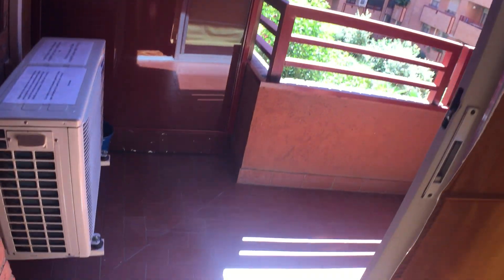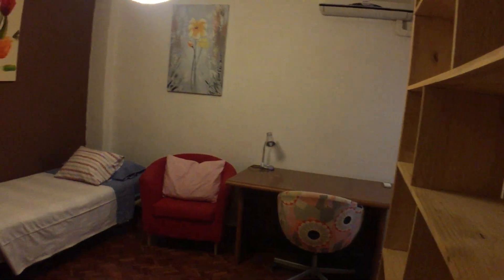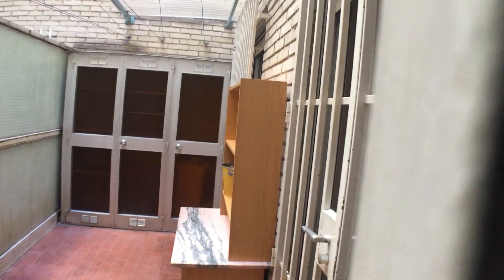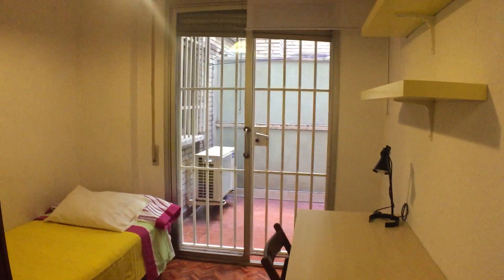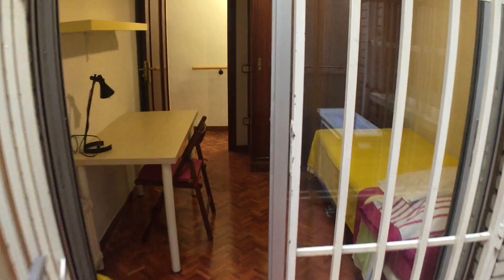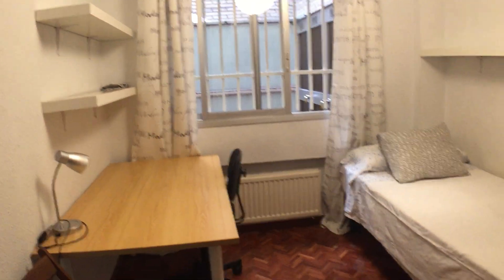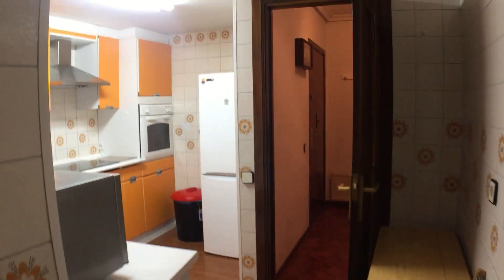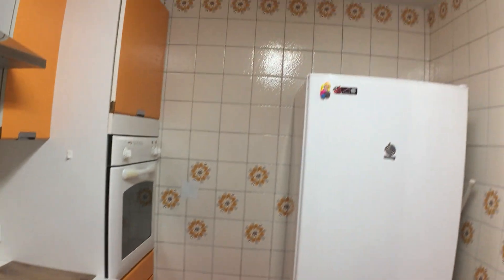Rooms for rent in cosy 3-bedroom apartment in Salamanca - Spotahome (ref 137067)